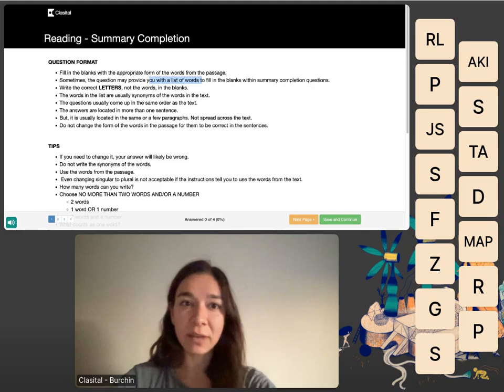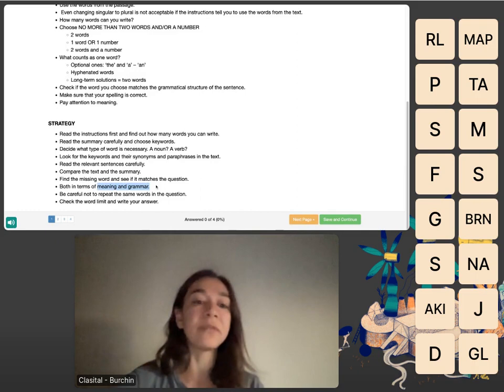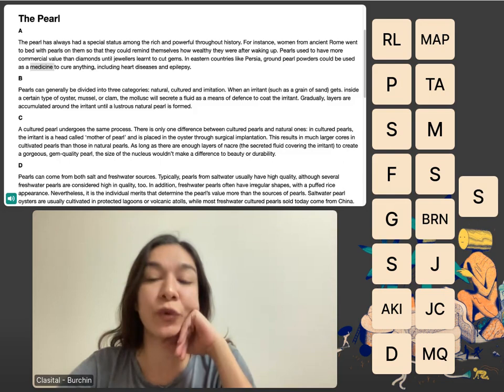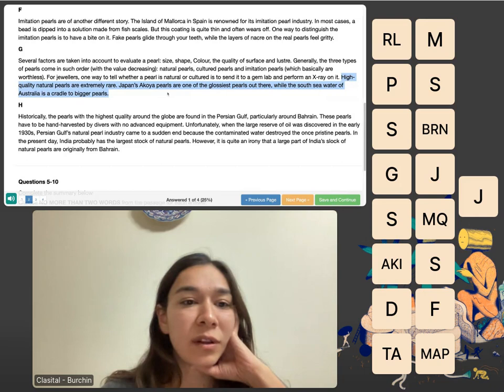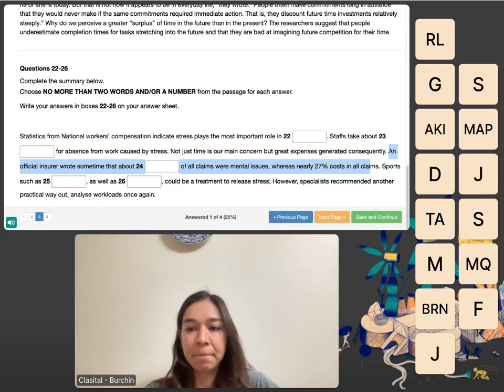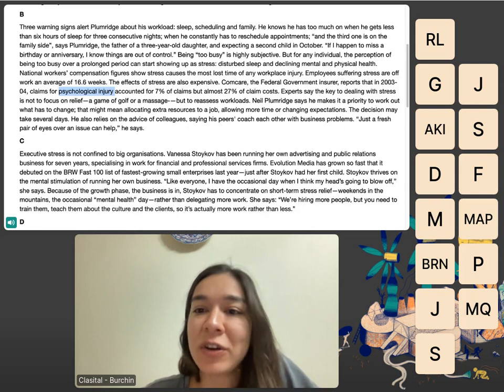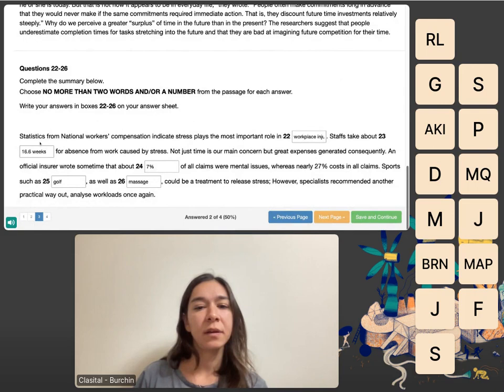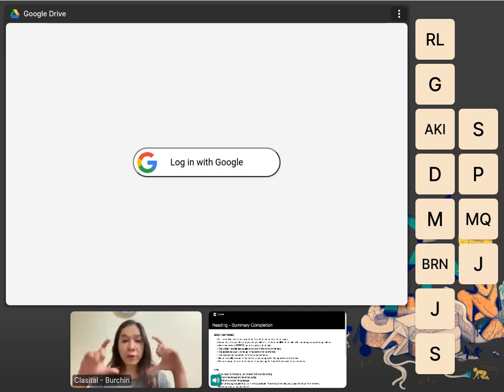IELTS Academic Reading | Summary Completion | FREE Live Lesson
In these FREE IELTS Academic Live Lesson recordings, our tutor Ms Cenk teaches IELTS Academic Reading "Summary Completion" question type.

- to identify the summary completion question type;
- what you are expected to do for the summary completion questions.
- to skim, scan and focus on the target material in the reading passages.

This lesson was recorded on November 3, 2022.